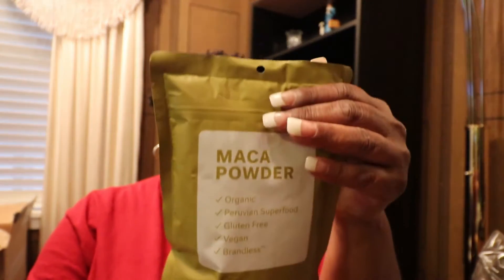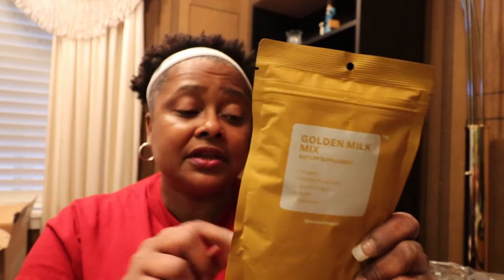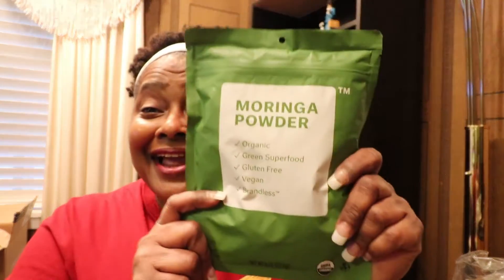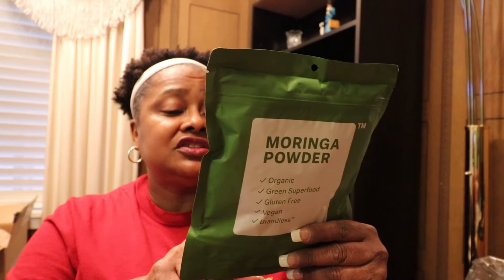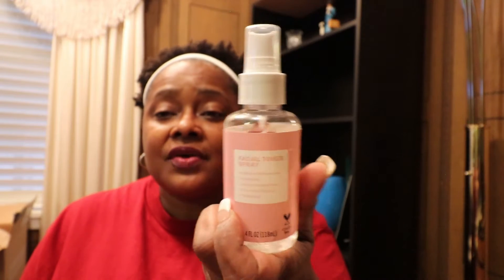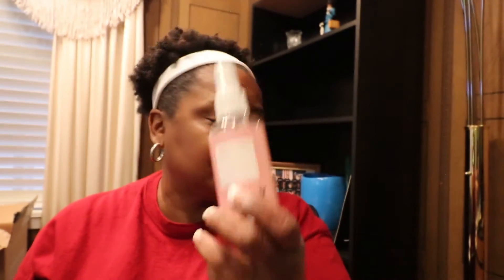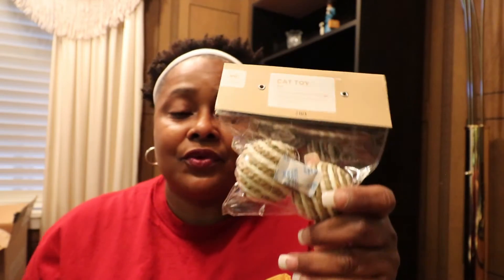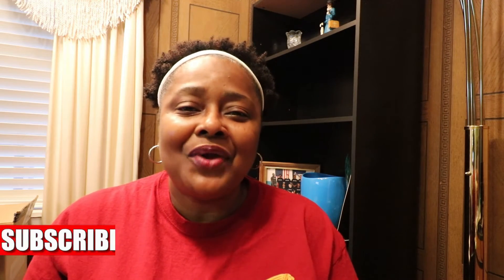Exciting Healthy Brandless Haul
Hey, everyone!!  I'm excited about this Brandless haul.  I purchased these items to see if they will help me get healthier.  Love Ya!!

My address:

Shananah
P.O.Box 155
Angie, LA 70426

ShananahYT